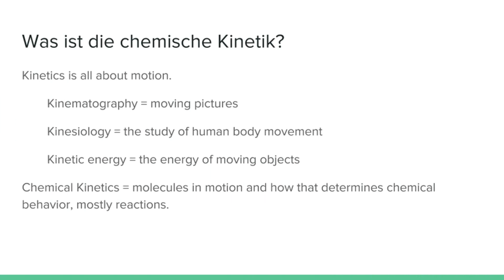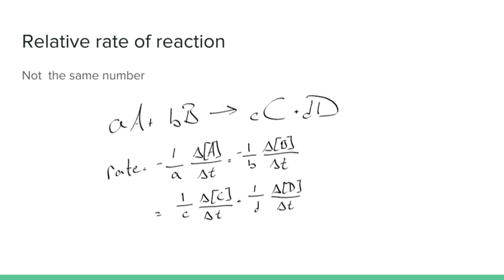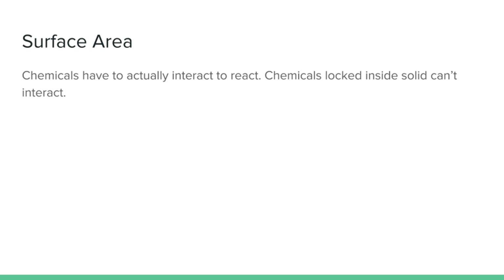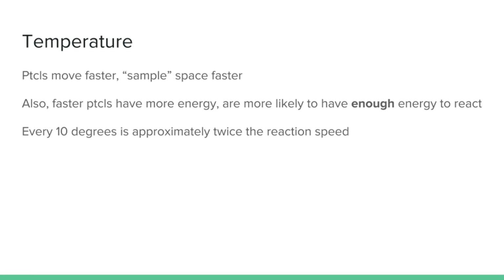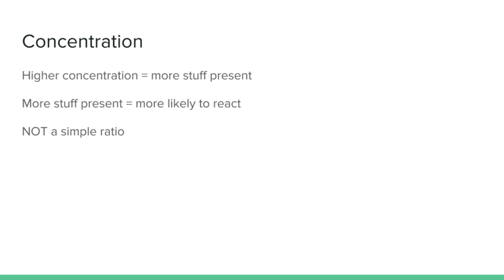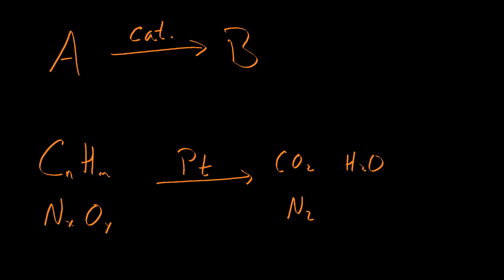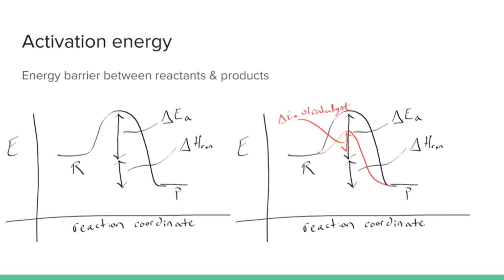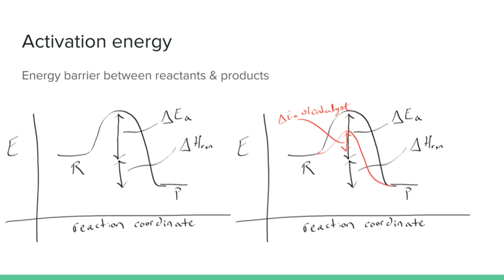Chapter 17 - Part I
Chapter 17.1

*  Chemical Kinetics
* Rate of reaction
** Relative rate of reaction
* Factors affecting rxn rate
** chemicals, surface area, temperature, concentration, catalyst